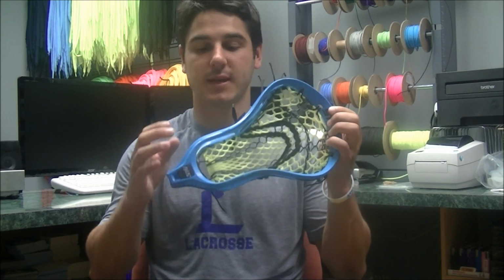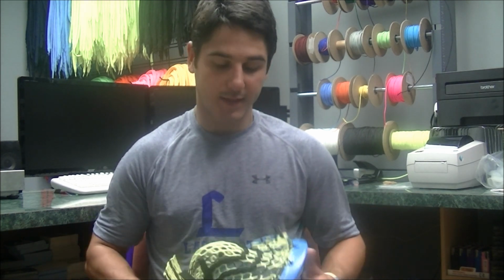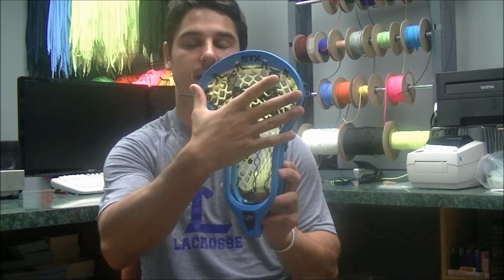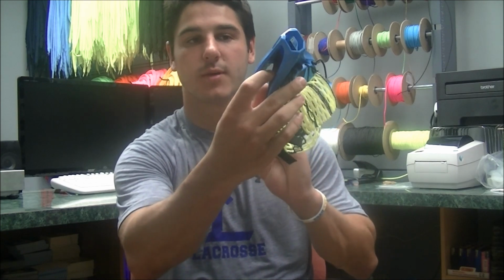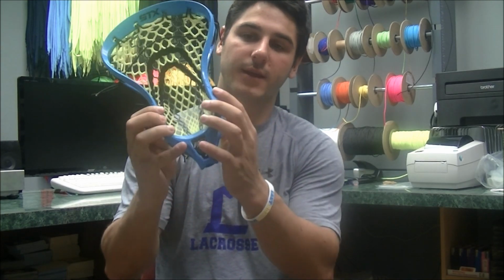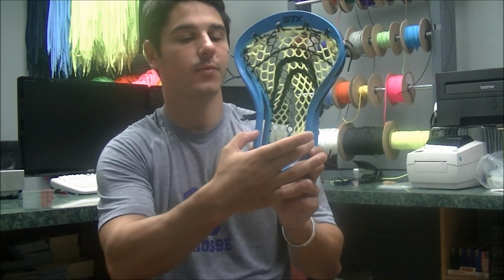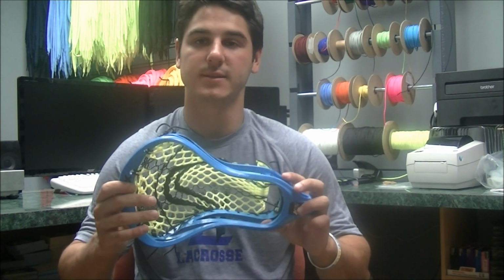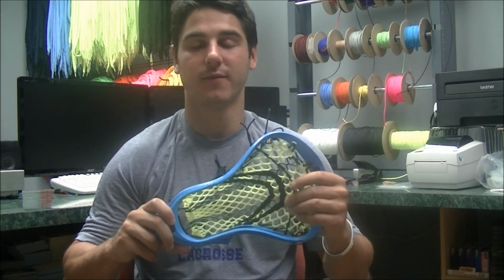Unreleased STX K18 U Head: Overview